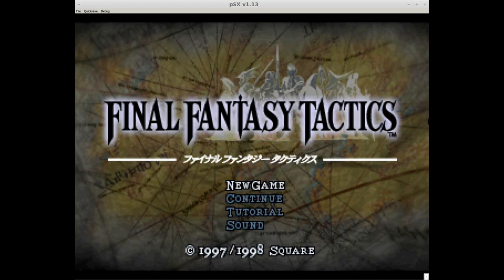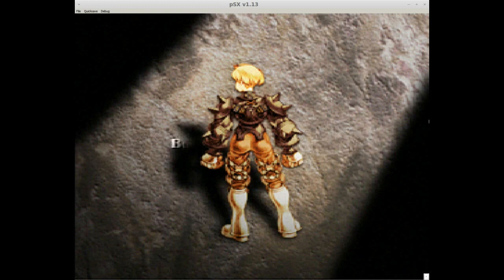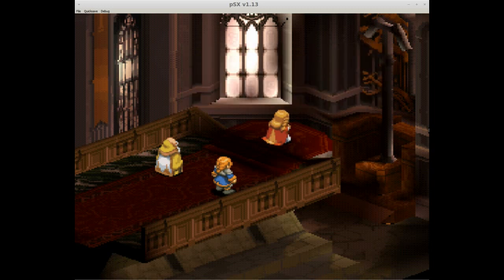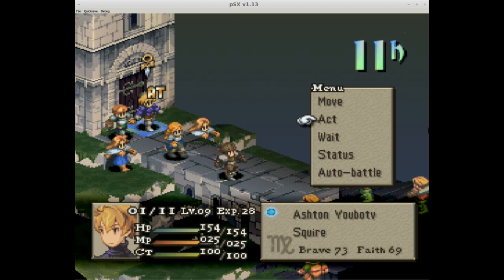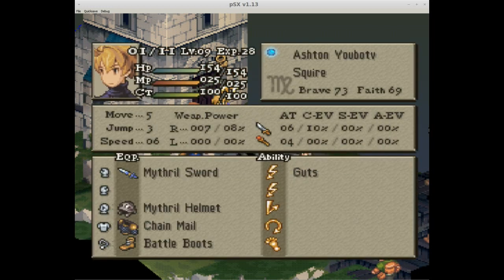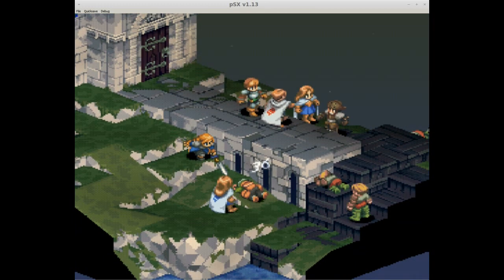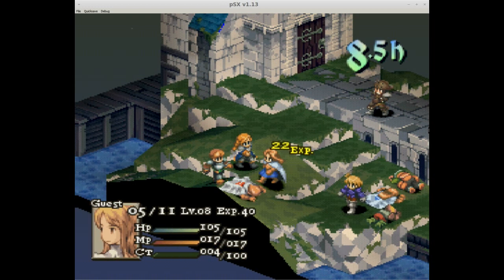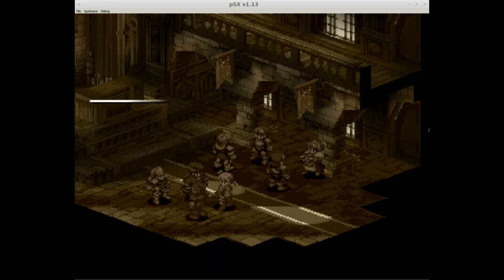Let's Play+Cheese Final Fantasy Tactics p1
There is some audio tearing in this video.  It will not be in future videos.  Apparently it's too much strain to upload + record at the same time (not surprising, really).  I do apologize for the quality hit in video 1 however.  I'm uploading it all at once since it's mostly tutorial stuff and most people have seen it.